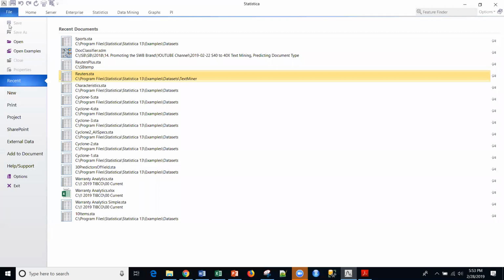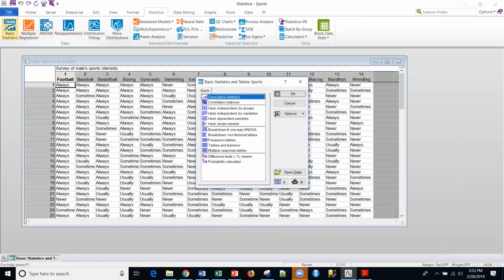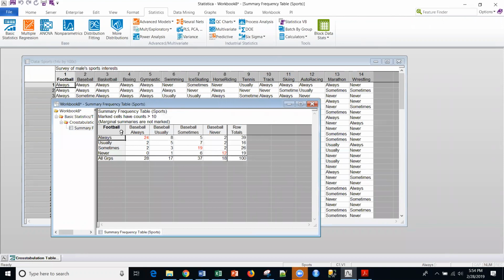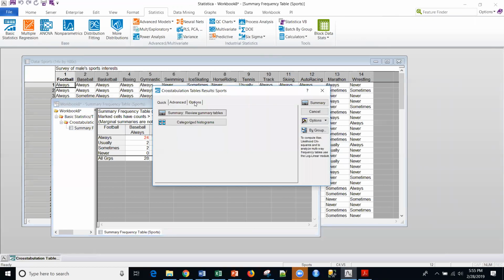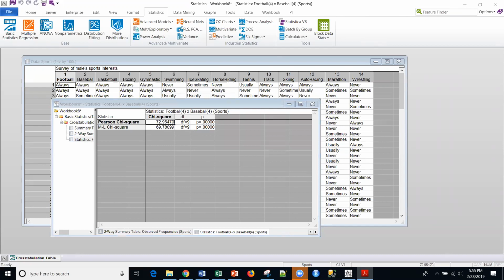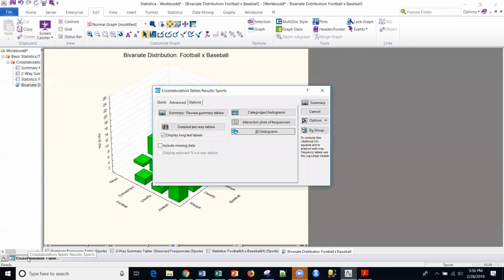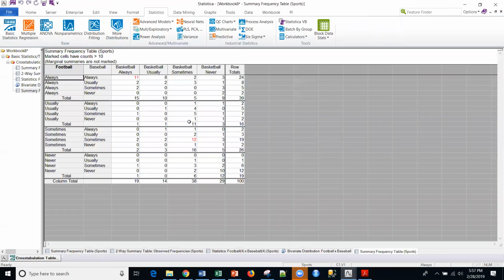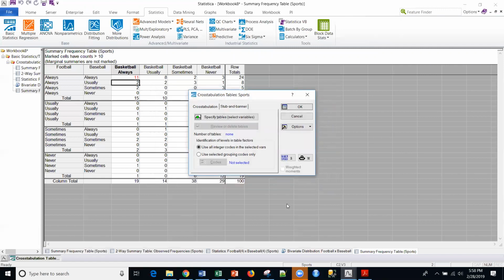S22 Cross tabulation Cross tab Tables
Whether you are an Analytics Manager, Data Scientist, Analyst or Engineer you will love Statistica.  This short video covers basic cross tabulation (cross tab) frequency tables.  It is meant to be a quick reference with brief, easy instructions.